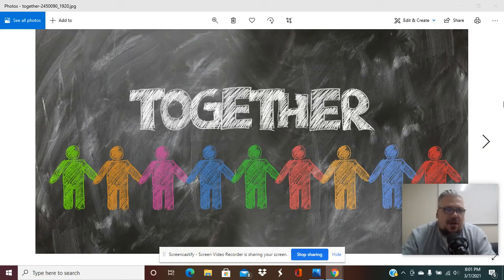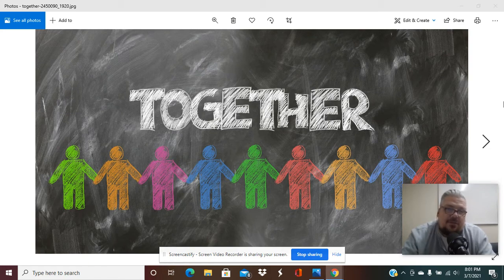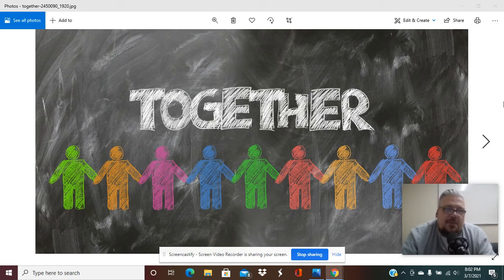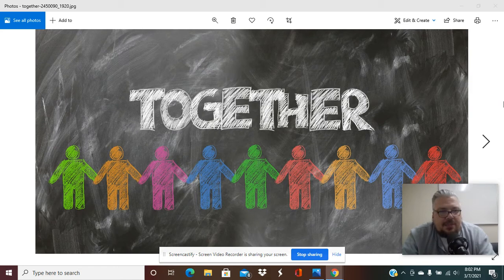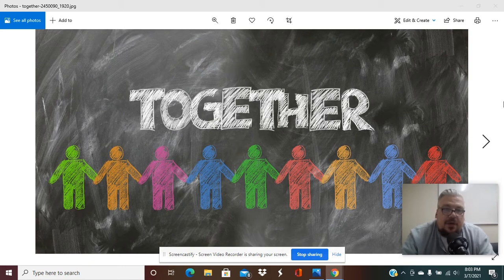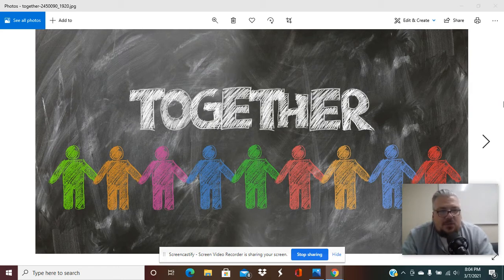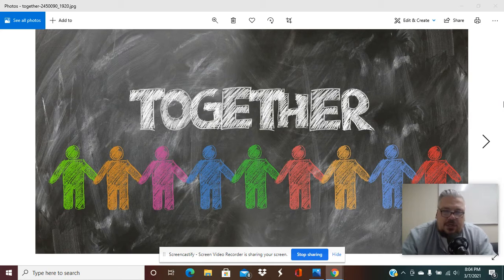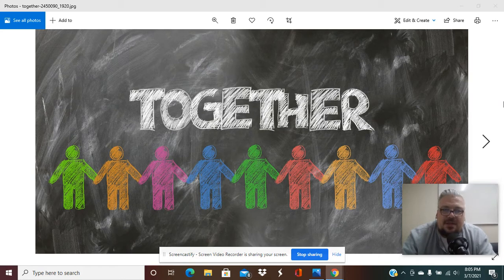Shawn Versus The Man. Episode 1: 'We-Centeredness' Prevents Oppression From Ever Happening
Shawn Furey, Progress Partner, talks about how 'We-Centeredness' prevents oppression [as a social experience] from ever happening.